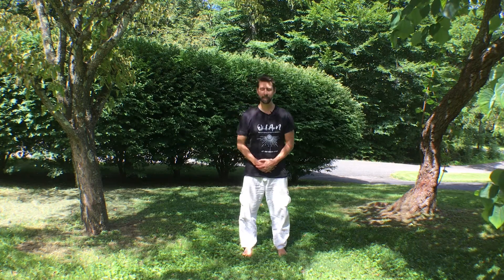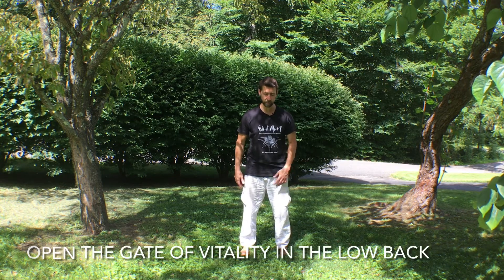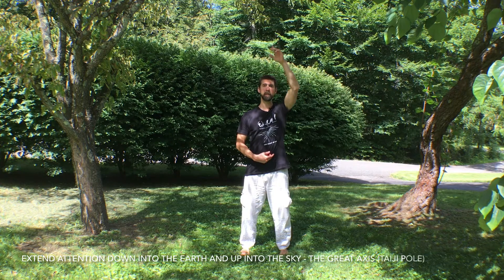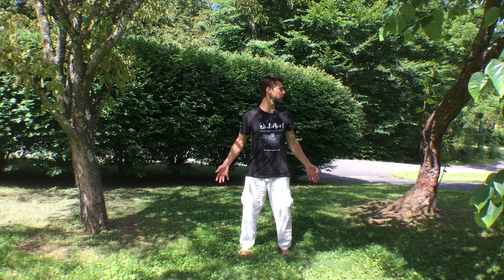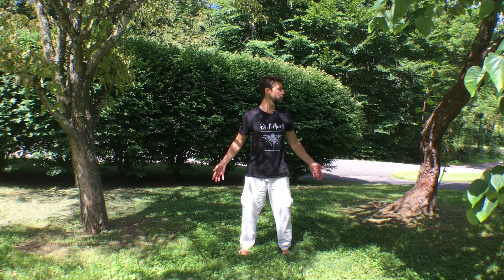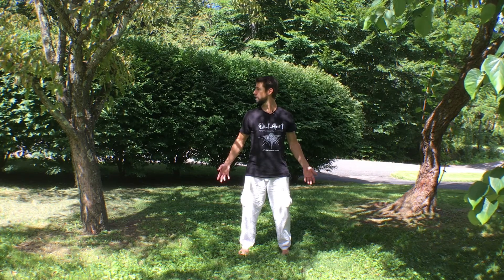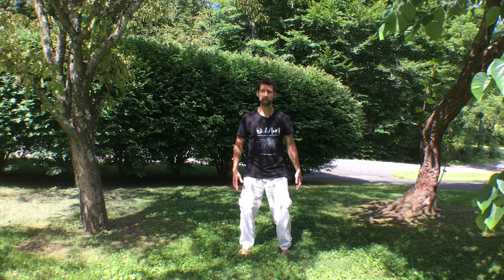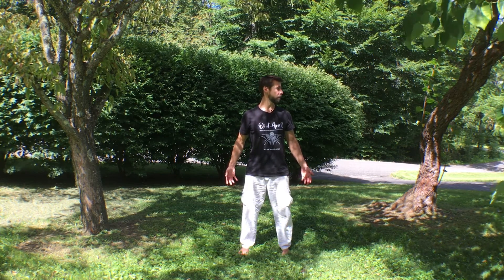Qigong for health: 8 Brocades #4 - The owl turns its head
In this video series Tom Eddins, L.Ac. Shows you how to practice qigong with the eight silken movements. The Ba Duan Jin (8 brocades, 8 silk ornaments, 8 precious silks, etc.) are among the most well-known of all qigong exercises to come out of China. Tom gives a simple approach to the qigong exercises that guide you step-by-step through the movements. This fourth exercise benefits the neck and the eyes. It helps to open the sides of the body, the shaoyang aspect of the channel system. The Qi pumps outward as you turn the head and open the palms and then settles back inward as you relax and  return to look straight ahead. Put this 8 brocades qigong exercise set into action in your morning routine today and start feeling amazingly energized!